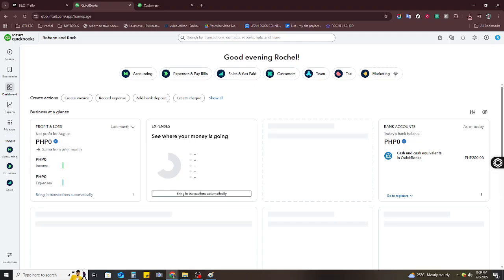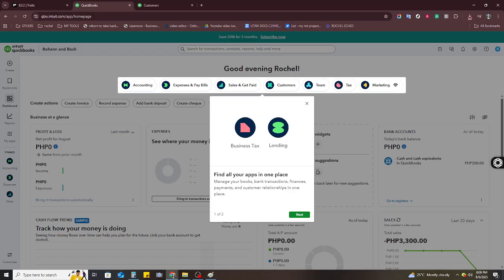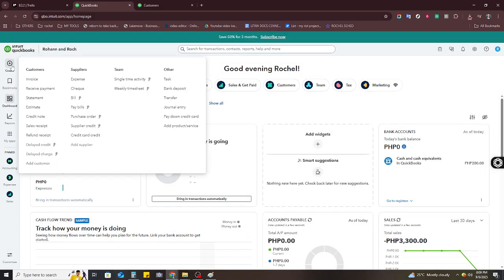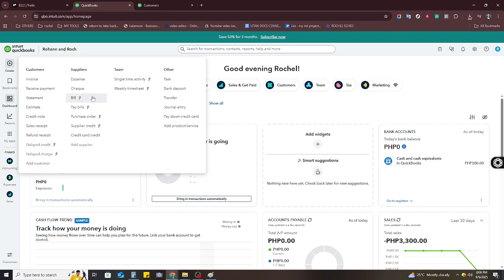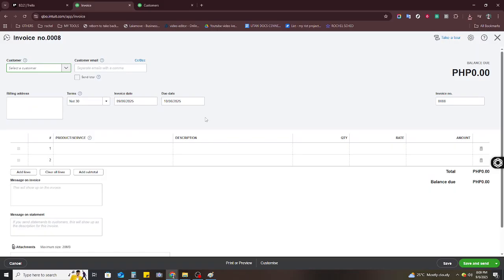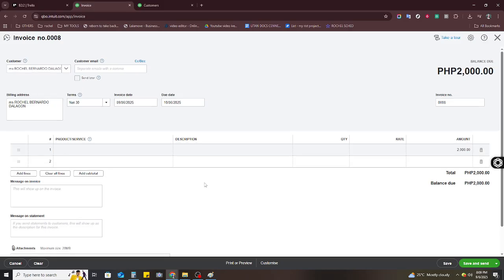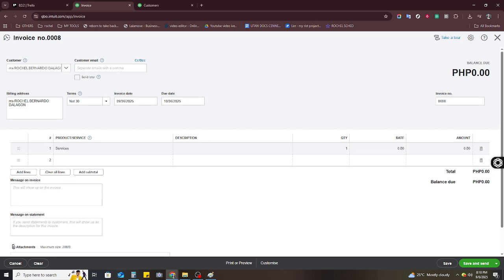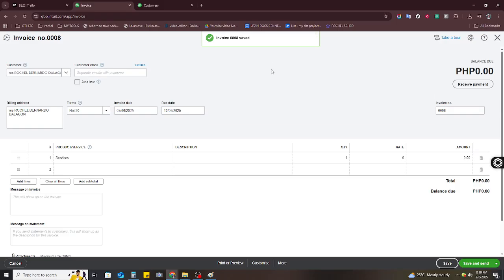How to Create Invoices in QuickBooks Online Full 2025 Guide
Want to send professional invoices to your customers using QuickBooks Online? 💼 This full 2025 guide will walk you step by step on how to create, customize, and send invoices in QuickBooks Online so you can get paid faster and keep your accounting organized.

In this tutorial, you’ll learn:
✔️ How to create a new invoice in QuickBooks Online
✔️ How to add customer details, products, or services
✔️ How to customize invoices with your logo, terms, and notes
✔️ How to send invoices directly via email or link
✔️ Pro tips for tracking invoices and ensuring faster payments in 2025

Whether you’re a small business owner, freelancer, or bookkeeper, this guide makes invoicing in QuickBooks Online simple and efficient.

👉 Stay until the end for bonus tips on automating recurring invoices and avoiding common invoicing mistakes.